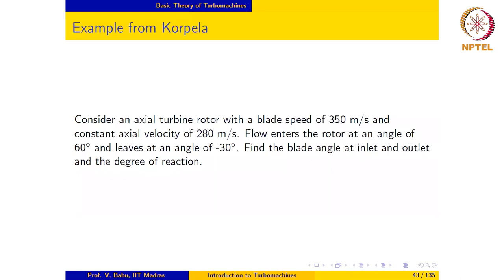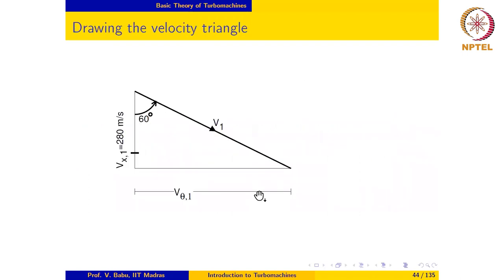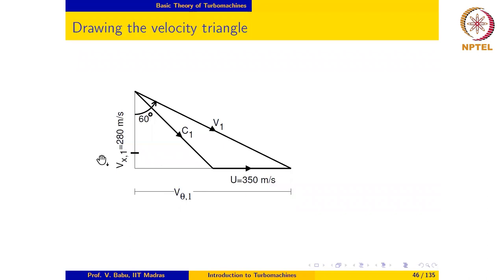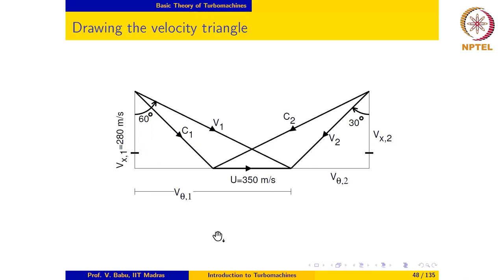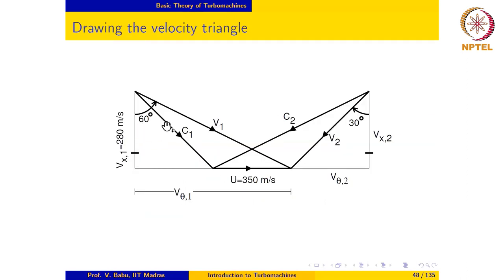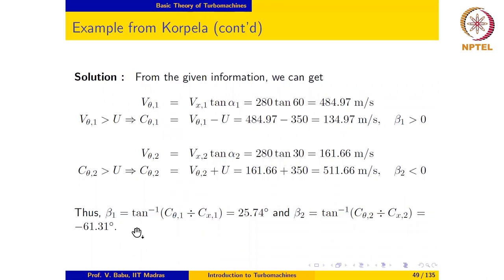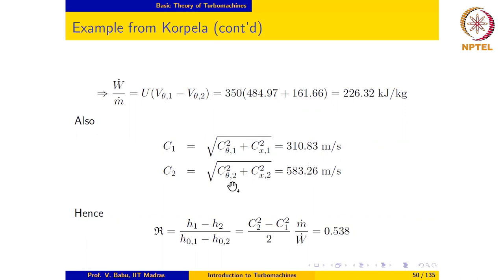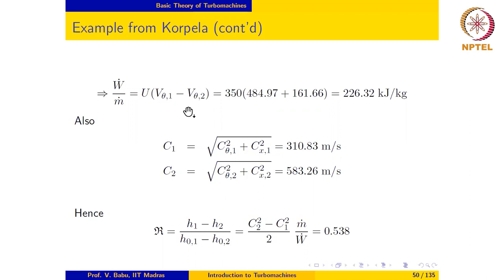Basic Theroy of Turbomachines-Part0-06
Worked examples involving velocity triangles

IIT Madras